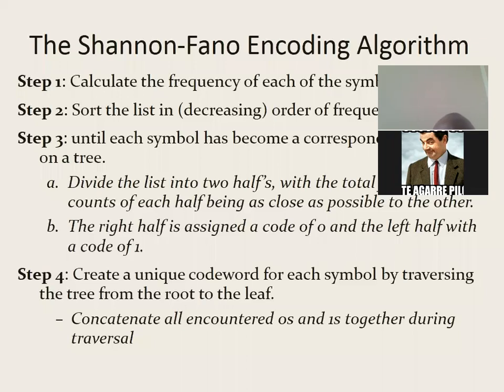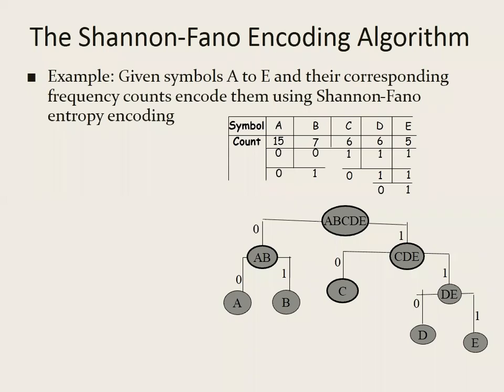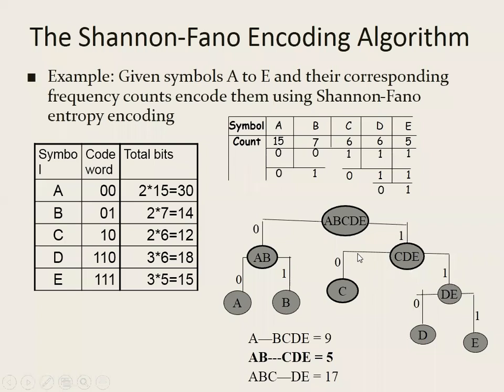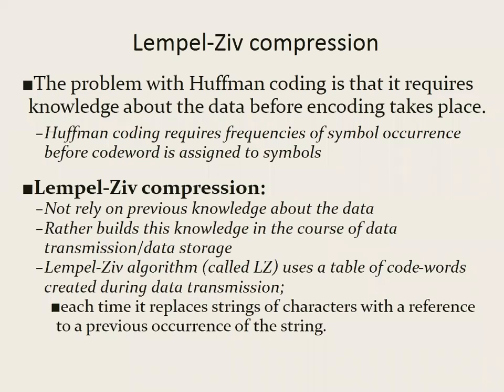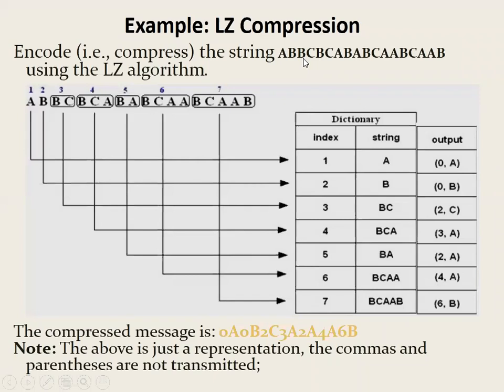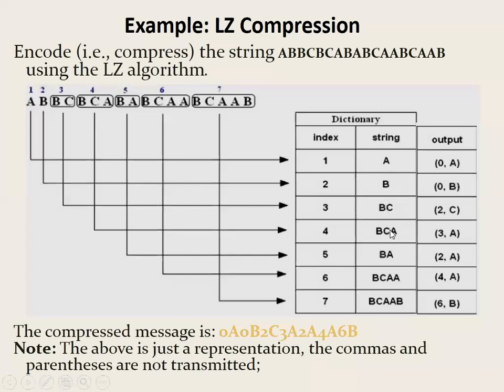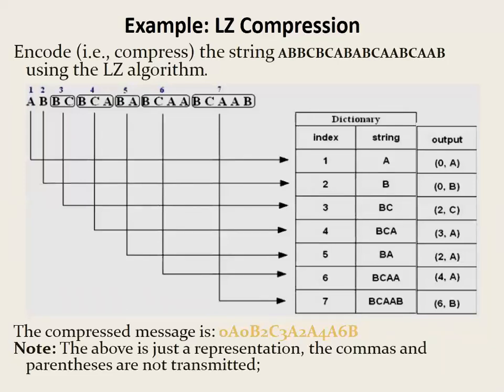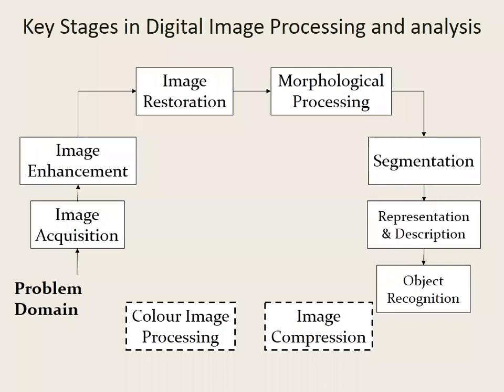Digital Image Processing |3